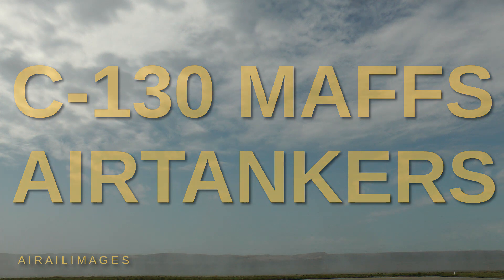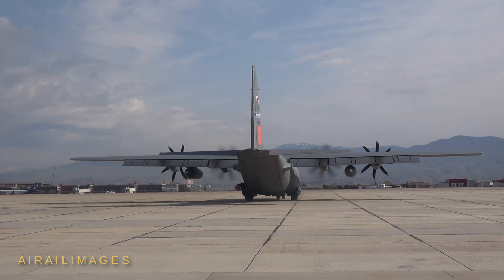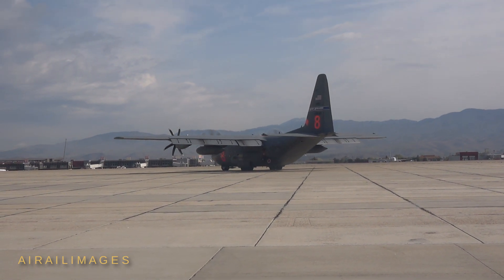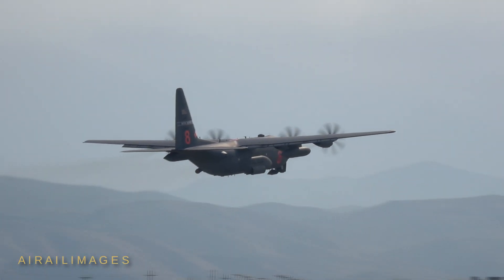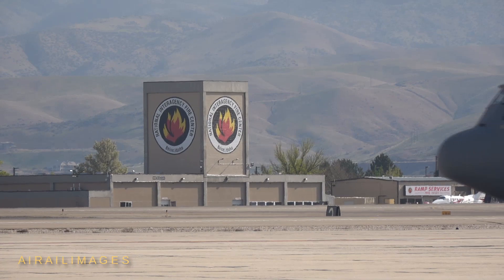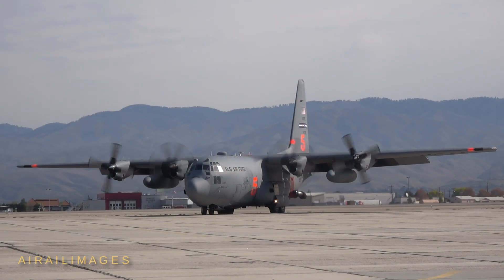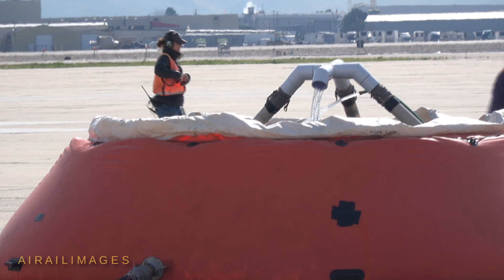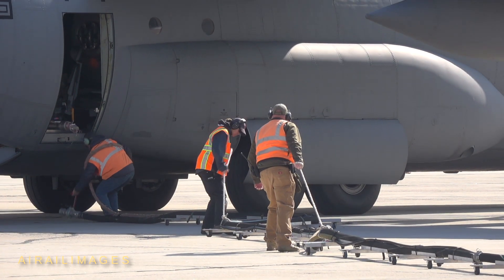MAFFS (Modular Airborne Firefighting System) in C-130s at Boise for Training (April 2022)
The skies over Idaho were populated with eight busy C-130 Hercules transports April 25-29, 2022 as the aircraft converged on Gowen Field at Boise for annual Modular Airborne Firefighting System (MAFFS) training. The US Forest Service, Bureau of Land Management, other federal wildland fire agencies and CAL FIRE conducted the effort.
 C-130s and crews came from the Air Force Reserve’s 302nd Airlift Wing, Peterson Air Force Base, Colo., the Wyoming Air National Guard’s 153rd Airlift Wing, the California Air National Guard’s 146th Airlift Wing, and the Nevada Air National Guard’s 152nd Airlift Wing. The training includes classroom sessions, flying and ground operations for Air Force aircrews, civilian lead plane pilots and support personnel from federal and state wildland fire agencies.
  The C-130 Hercules aircraft carry the Forest Service’s MAFFS tank system, which can drop up to 3,000 gallons of fire retardant in less than 10 seconds across a quarter-mile line. The system rolls into the back of the C-130 cargo compartment. The left side troop door is replaced with a door containing an aperture that seals around a protruding nozzle that expels the fire retardant under pressure. MAFFS aircraft can be activated to provide a critical surge capability when all commercial airtankers that are part of the national airtanker fleet are fully committed or not readily available.
 Water can be used for training and demonstration drops. In these images, watch for a temporary water reservoir set up on the Gowen Field ramp, allowing water to be pumped into a waiting C-130's MAFFS system. An air hose, routed along with the fluid hose, concurrently pressurizes the MAFFS system with air to properly expel the load.
 In the demonstration drop sequence, watch for the water plume to lose most of its forward speed as it nears the ground. This provides the best coverage for fire protection without propelling debris on impact. And it avoids a phenomenon called "shadowing" where retardant unevenly coats one side of vegetation more than the other.
 The C-130s flew to drop zones in nearby mountainous areas to practice fire tactics with lead planes. In the imagery, a Forest Service Super King Air lead plane uses puffs of smoke to tell the following C-130 crew where to begin and end the drop line. Aboard the C-130, the copilot has the release trigger while the pilot flies the airplane.
 A MAFFS crew, depending on C-130 variant, can also include a navigator plus flight engineer and loadmasters.

Much of the imagery in this program is made by Airailimages; some is from the Department of Defense (DoD). The appearance of DoD visual information does not imply or constitute DoD endorsement.